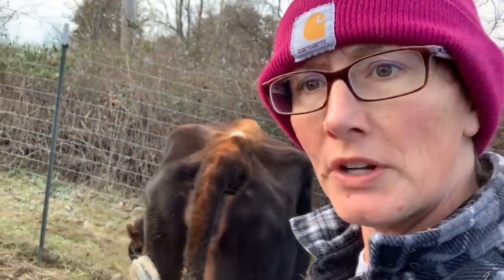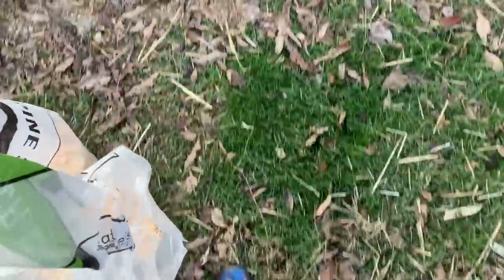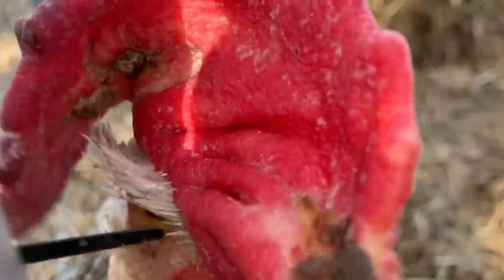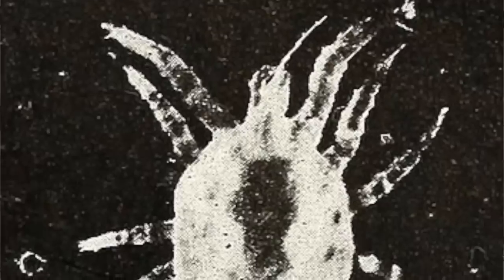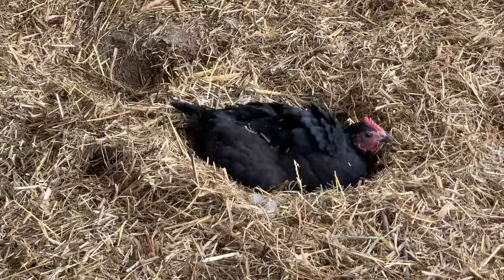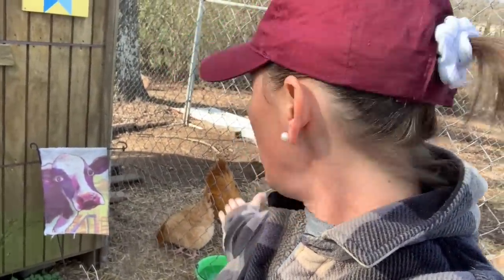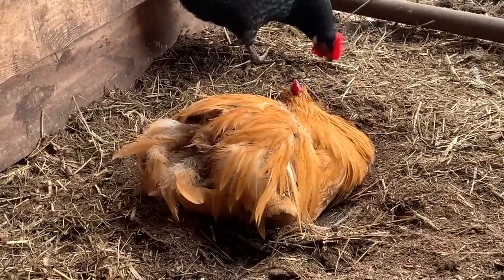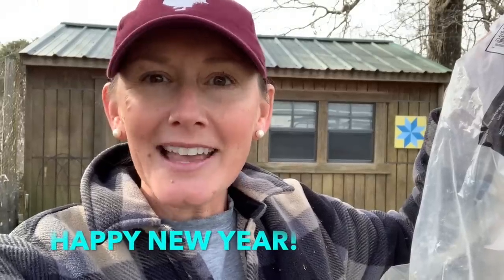Lice & Mites on YOUR Chickens? How to PREVENT!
How to PREVENT Lice & Mites in your coops!

~ Vetericyn Pink Eye Spray
~ JarKey Jar Opener
~ Onion Chopper
~ Lodge 9 Inch Skillet
~ Lodge Melting Pot
~ Seed Mat
~ Plants of The Cherokee
~ Egnaro Wedding Bands